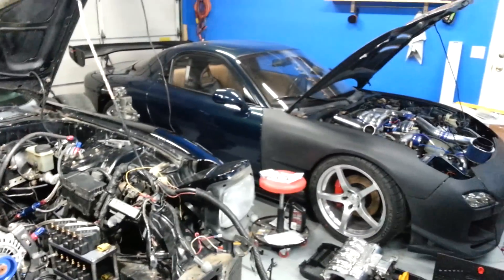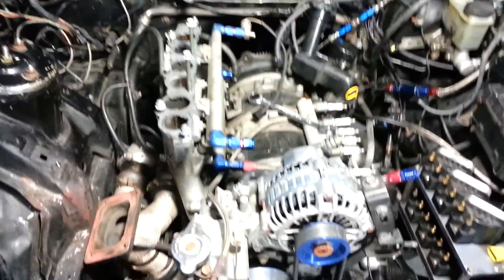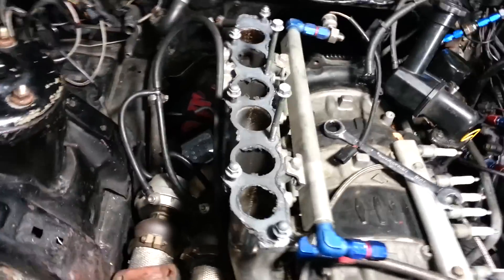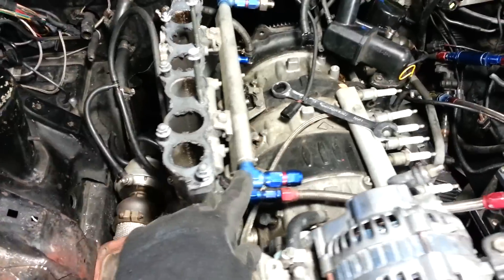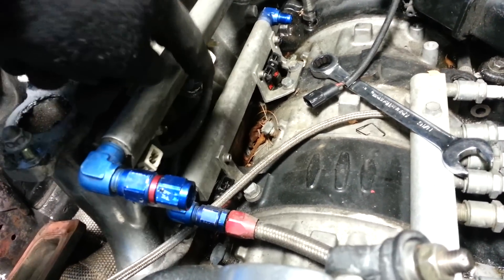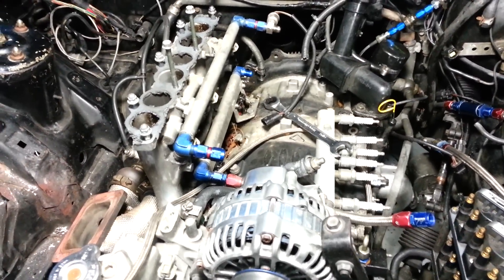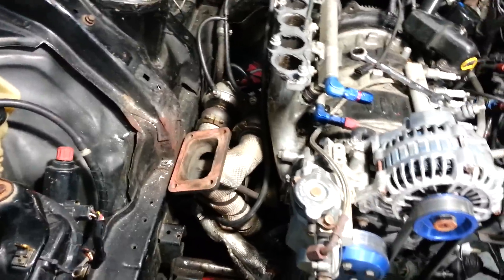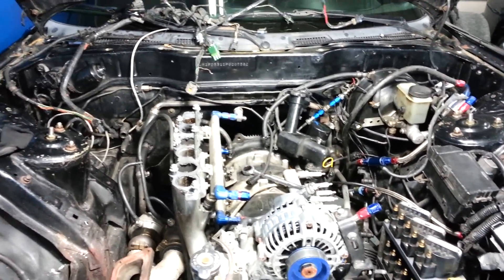Tearing apart a 3 rotor 20b Rx7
I want to get my Lamborghini on the road again, but michigan weather sucks. Ill keep wrenching on the 3 rotor RX-7 for now.  Ill have a business video out by the end of the week too!